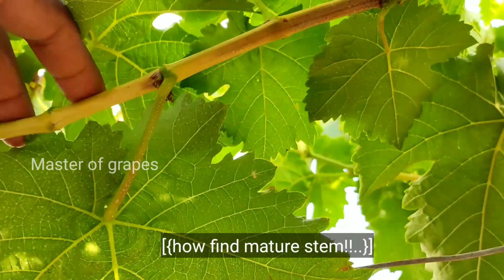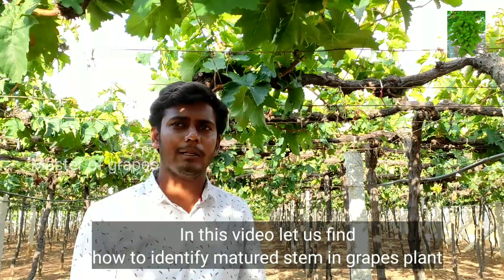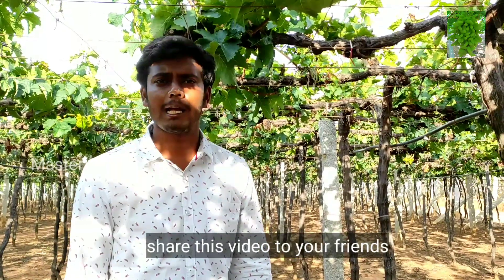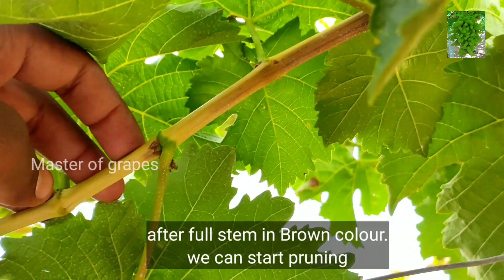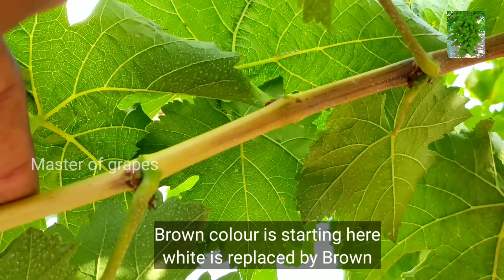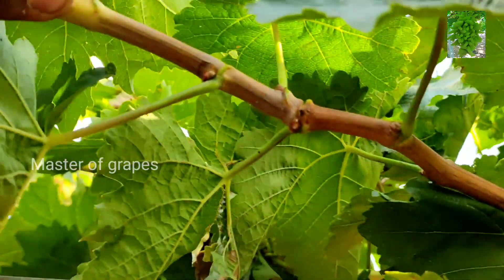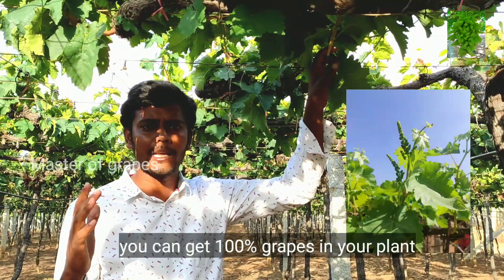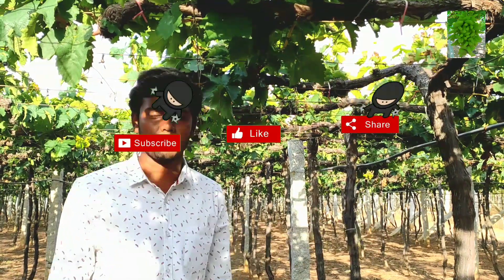Tips to grow grapes || How to identify matured stem || how to get grapes in grapes plant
list of farm tools in Grapes

cutting tools
grafting tools

Tips to get grapes,
How to get grapes in grapes plant,here we need to know that the stem of the grapes plant must be matured to grow grapes, because stem plays important role in growing grapes,a matured stem can be results in good quality of grapes.So let us find that how the stem is matured and when is to be matured and how much time does it take to mature, at first the stem is in green colour then slowly it converting into white colour then it becomes full brown colour and the time period it takes to mature in about 5 months or more than 120 days.so many people complains that they have not getting grapes in their plant, in order to get grapes the stem cutting is very important point to need to keep in mind,we already made the videos about stem cutting you can watch our videos in our channel.
if anyone want to use our YouTube channel videos they need to take our permission.